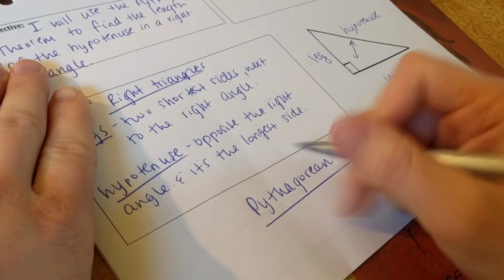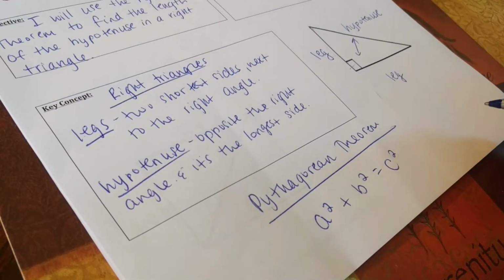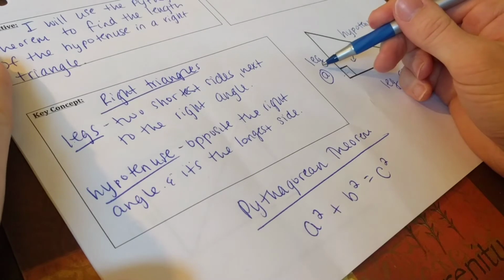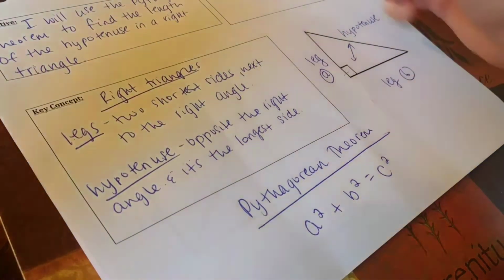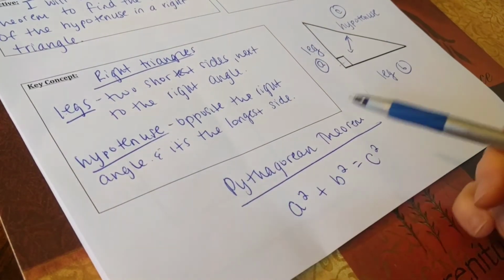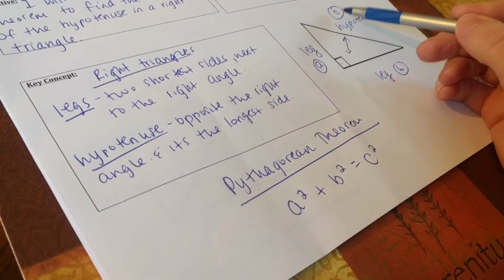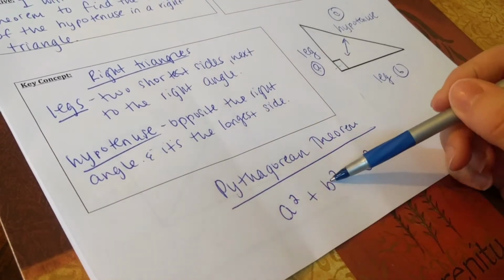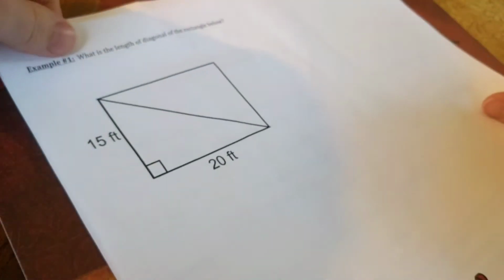Lesson 12.2 The Pythagorean Theorem: Example #1